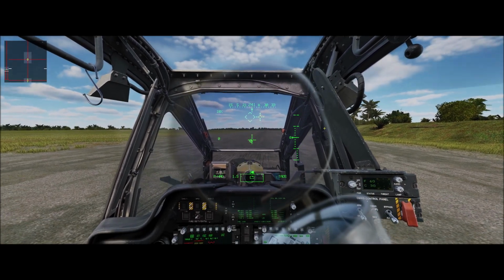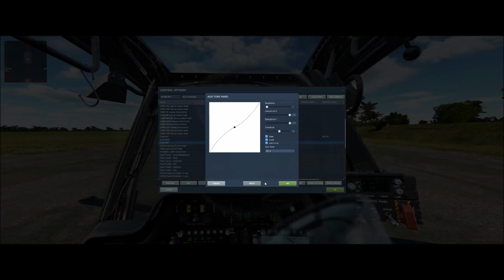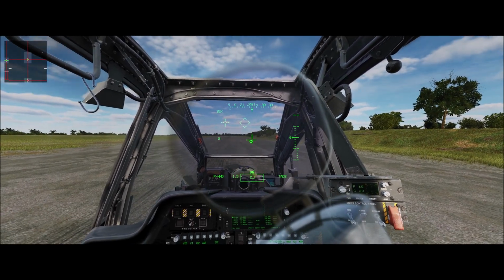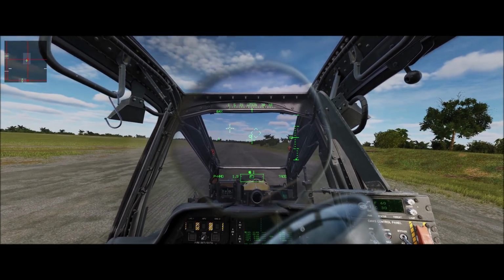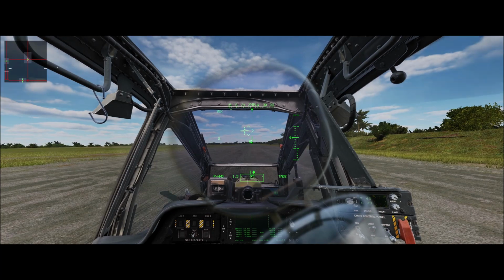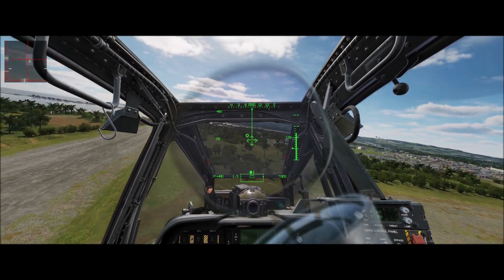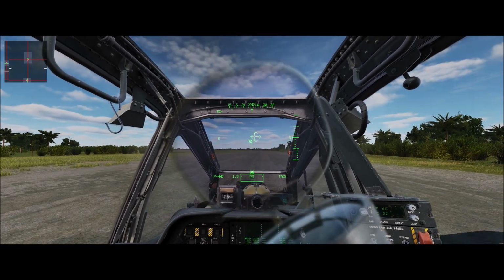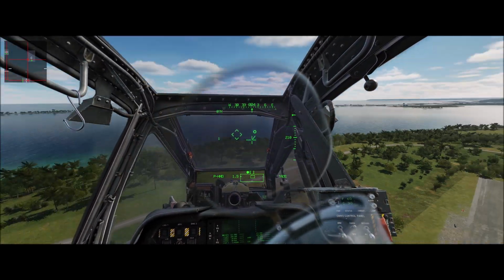DCS World | AH-64D | Hovering Review | Added My Axis Tune Settings | Discussion Of My Peripherals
In this video, I discuss some of the common problems I've read on my comments section. I discuss my set-up and axis tune settings